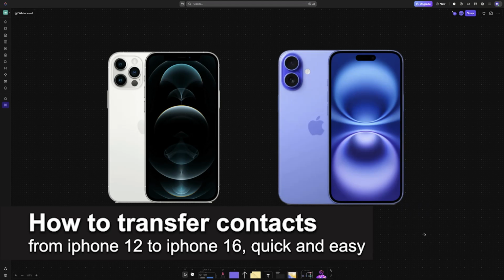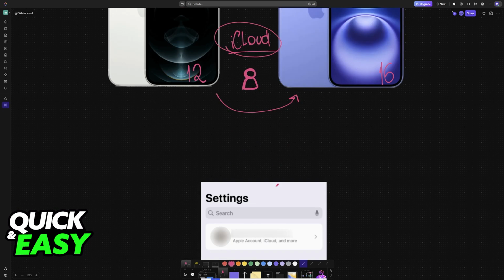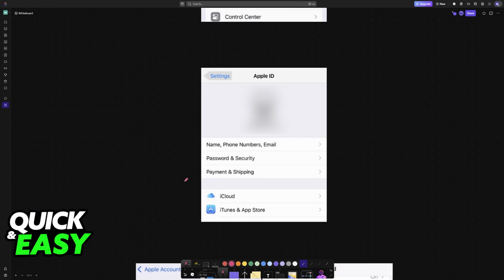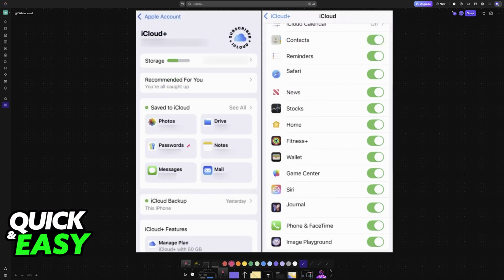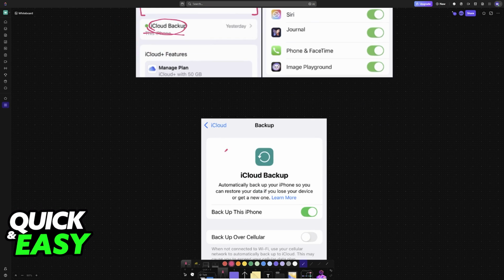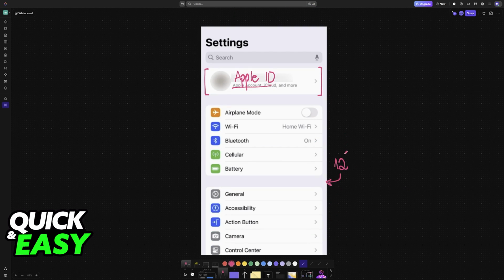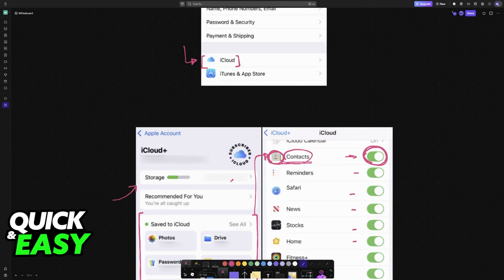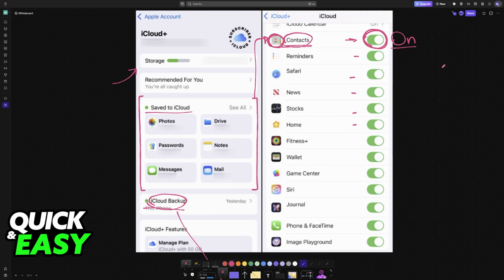How To Transfer Contacts From iPhone 12 to iPhone 16 (2025) - Step by Step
I will solve your doubts about how to transfer contacts from iphone 12 to iphone 16, and whether or not it is possible to do this.

I hope I have helped you with the video!